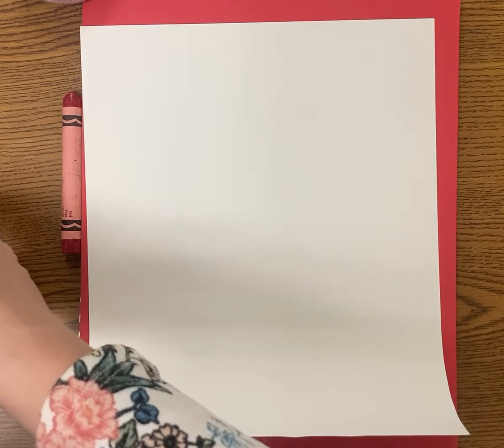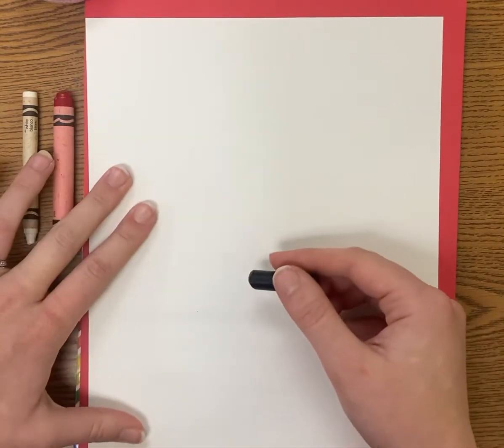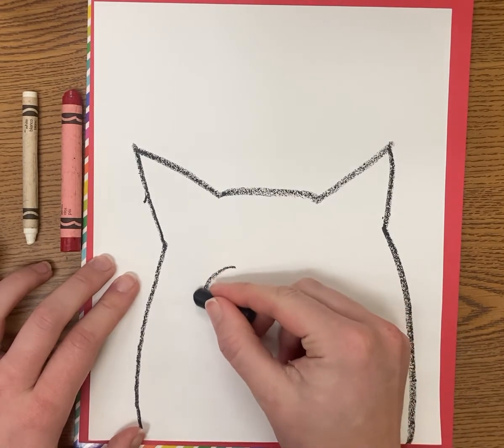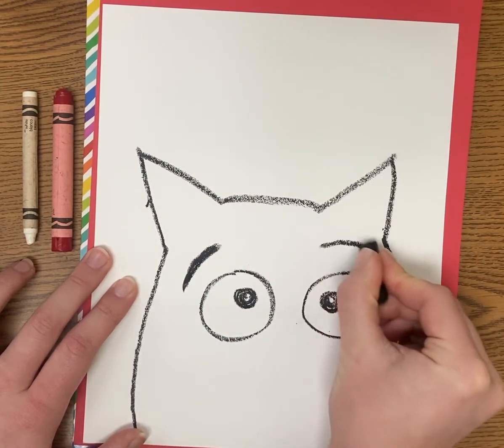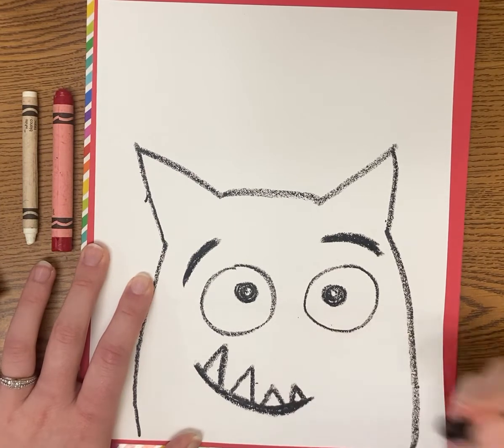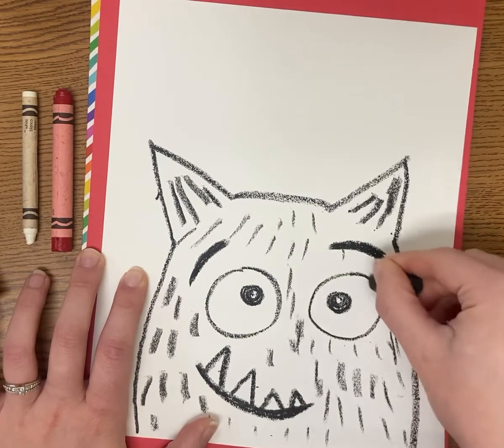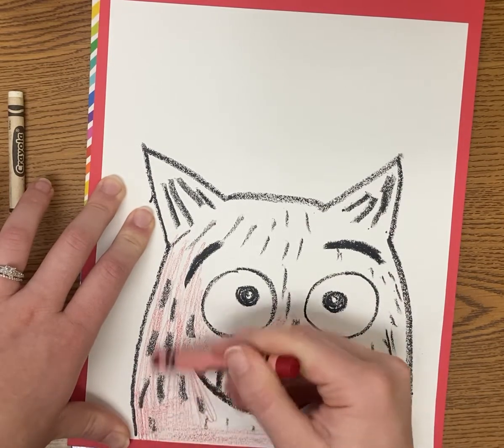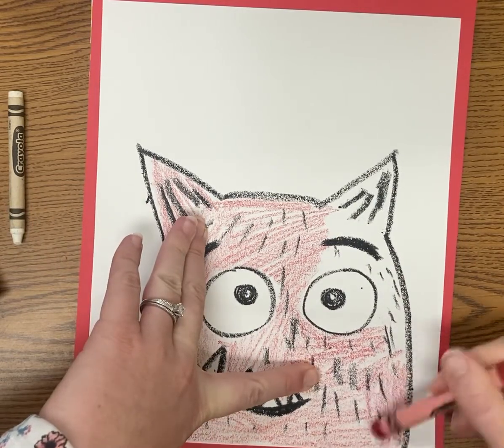Love Monster with Texture